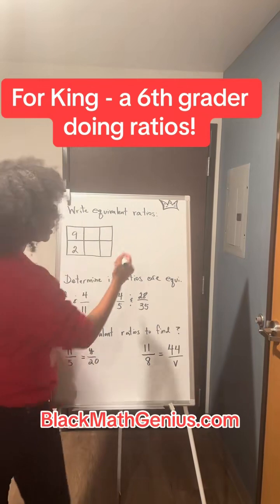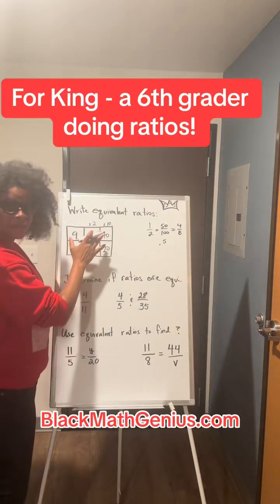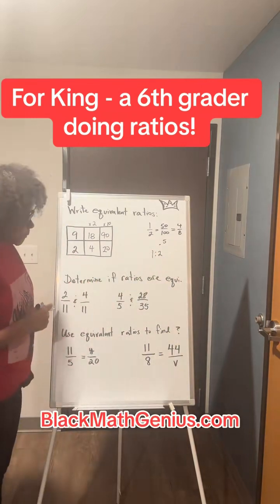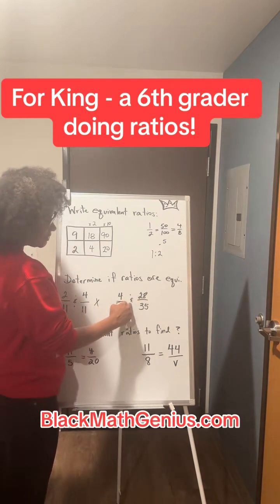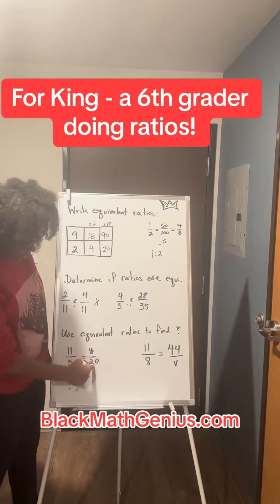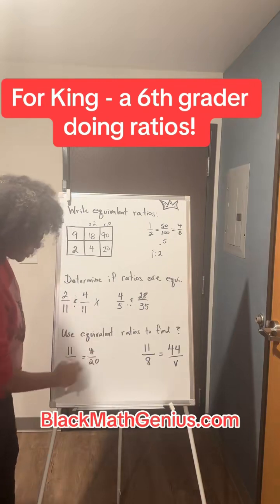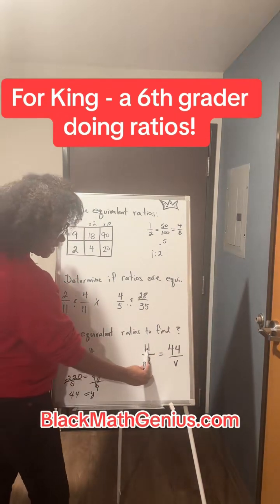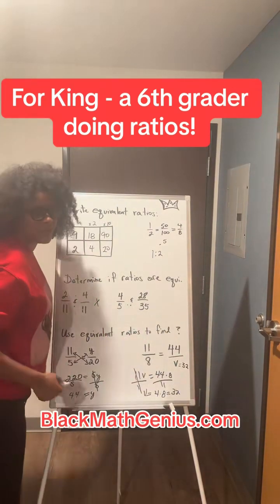Helping a 6th grader with ratios - a key standard for 6th graders across the country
Helping a 6th grader with ratios - a key standard for 6th graders across the country. PLEASE FO